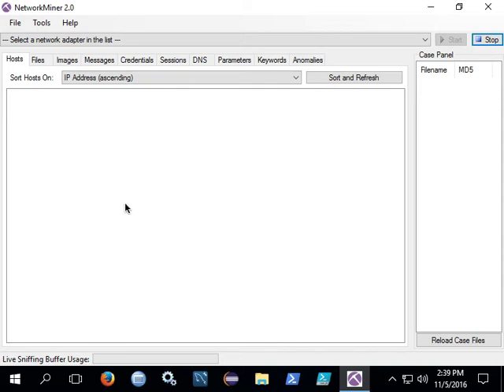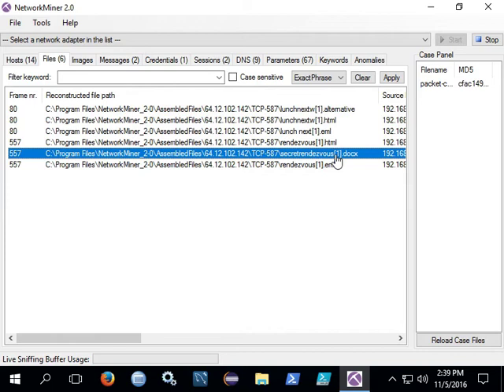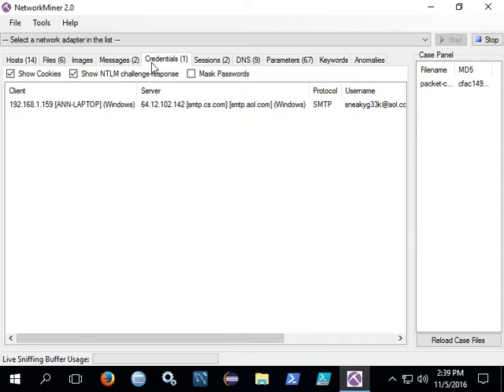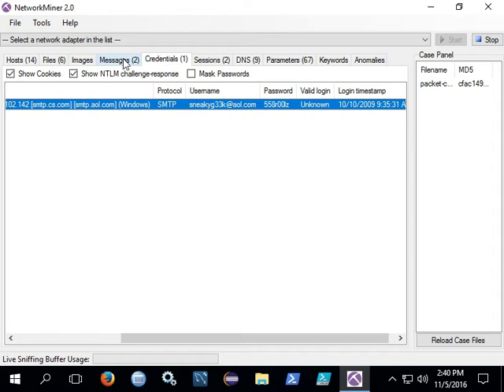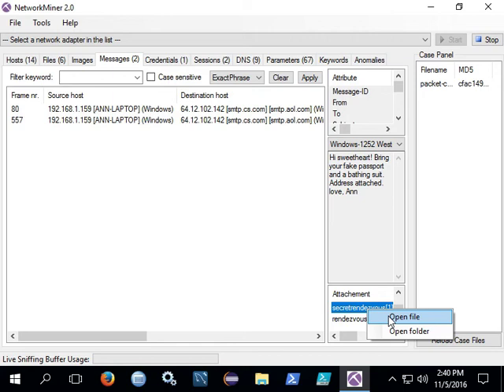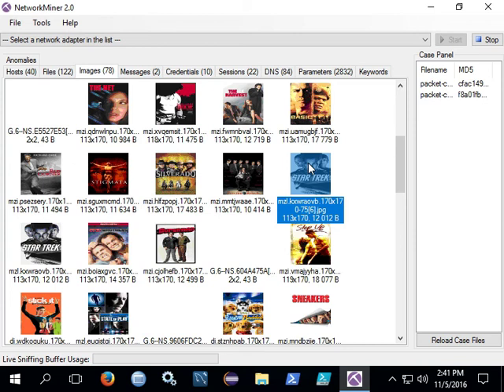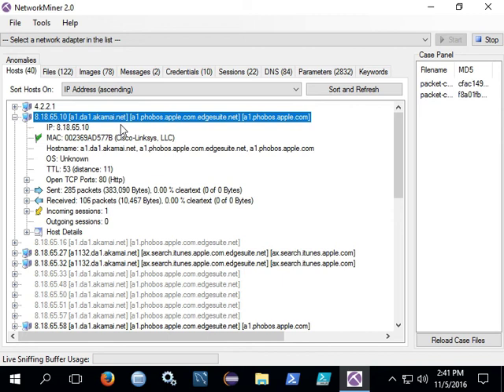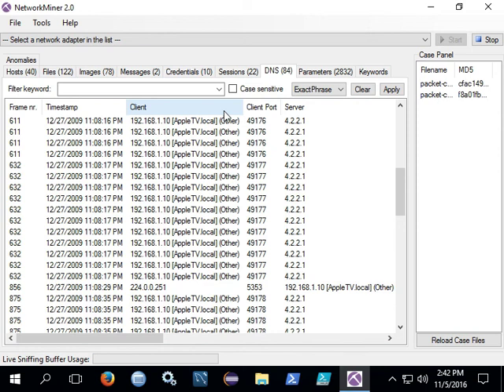Introduction to Packet Analysis - Part 12: Packet Analysis with Network Miner (Part 2)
Description: From the ISSA-KY Network Packet Analysis Workshop, this video series introduces the basics of the OSI packet model, application packet model and common network protocols. Later videos will discuss specific protocols such as TCP, IP, UDP and HTTP. Packets will be captured into PCAPs which are analyzed with Wireshark and Network Miner.

We continue the series on network packet analysis by analyzing network packets in PCAP files with Network Miner. Network Miner is available on most versions of Linux even though it is a Windows executable and can be installed on Windows including Window 10. It is easy to use even for beginners and works with any files in the PCAP format. The PCAP format is the standard network packet capture file format allowing the files to be opened in tools such as Wireshark and Network Miner.

In this video, Network Miner usage is discussed and packets captured with TCPDump are used as examples in the demo.

Tools discussed in other videos are Wireshark, Network Miner, Scapy, TCPDump and Traceroute for Linux. Later videos will cover usage of some of these tools. Also, other videos on this channel discuss tools like scapy. For videos that go into depth on these tools please see videos at playlist

If you would like access to the full course including the lab exercises and walk-through, please consider taking the course